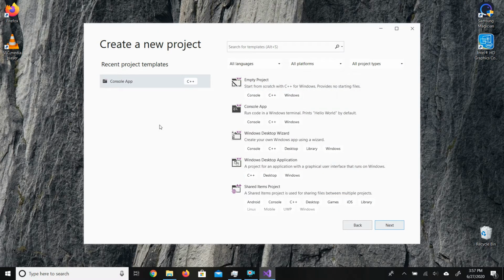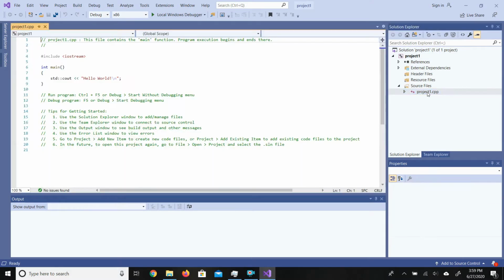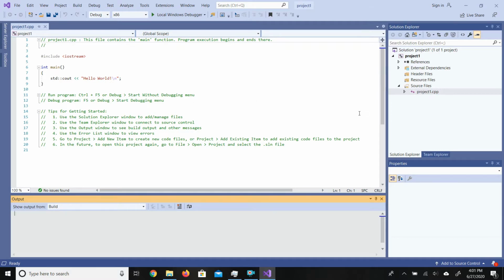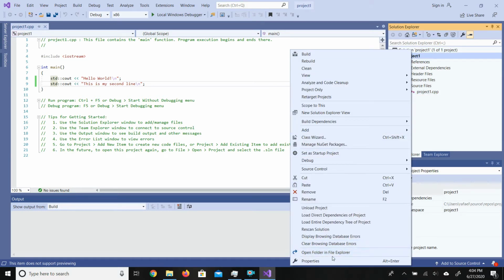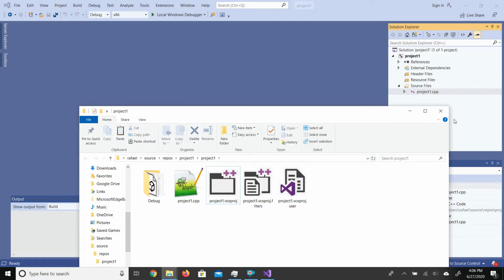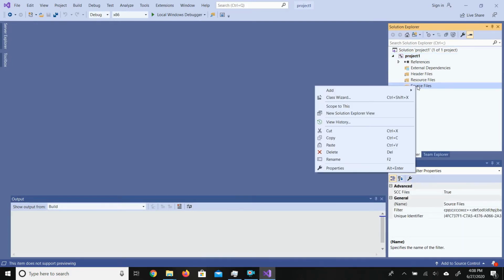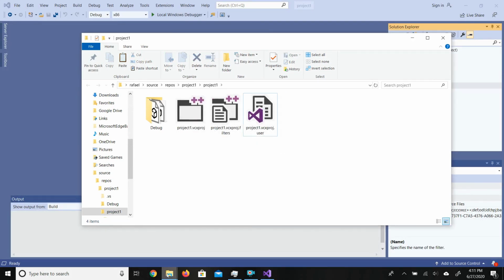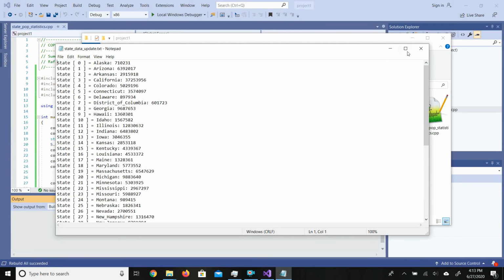Everything you need to know to compile and create your own C++ projects using Visual Studio 2019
In this video I will teach you everything you need to know to compile and create your own C++ projects using Visual Studio 2019 +